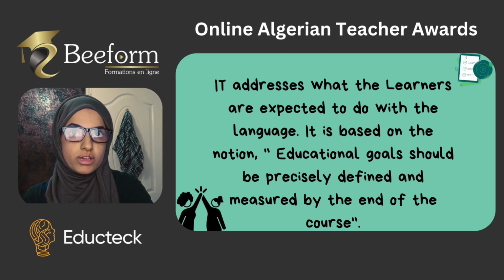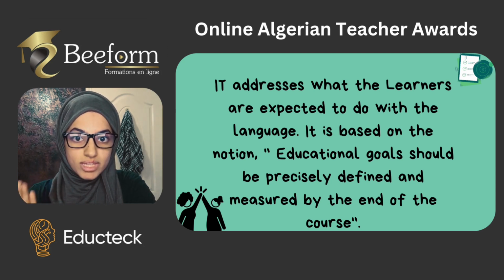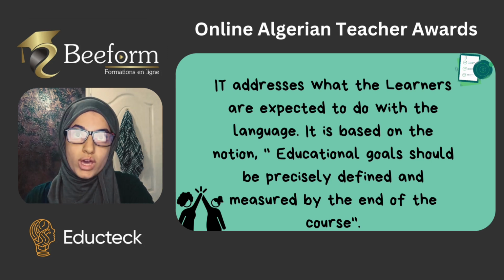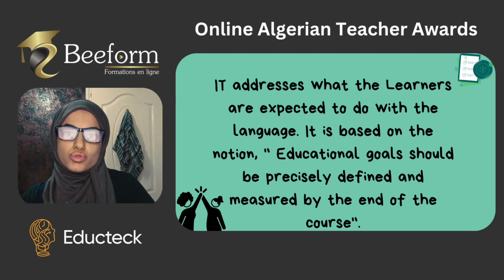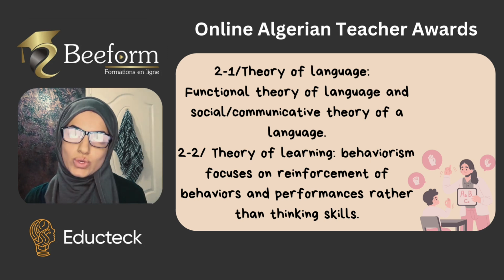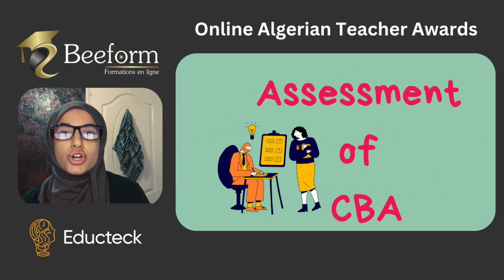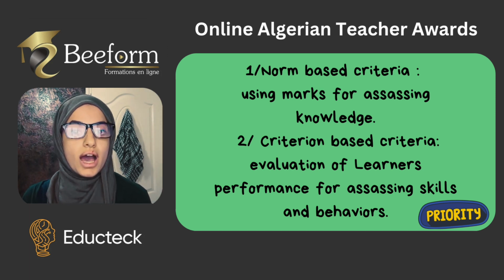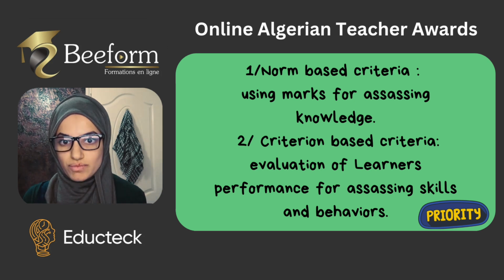Chaima Bouitna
Il aura pour vocation de mettre en avant les différents acteurs du numérique et des nouvelles technologies dédiées à l’éducation, à l’apprentissage et à l’enseignement.

C’est une opportunité pour dynamiser tout le paysage des connaissances.
Il offrira aux participants ainsi qu’aux visiteurs l’occasion de mettre en lumière les avancées technologiques, les solutions et outils d’orientations contemporaines, garants de débouchés potentiels.

Un carrefour qui réunira plusieurs acteurs du numérique et des nouvelles technologies dédiées à l’éducation, à l’apprentissage

VOIR LE CATALOGUE DU SALON
et à l’enseignement, allant des établissements (universités, centres professionnels, écoles et établissements scolaires) en passant par les institutions et organismes qui régissent le secteur,  ainsi que les différents fournisseurs de solutions, de matériels, d’outils et d’équipements qui facilitent l’accès à la connaissance.

Ainsi, EDUCTECK sera l’occasion d’identifier un parcours pédagogique ou tout simplement acquérir un équipement ou une solution de développement.

Il fera par ailleurs rencontrer les dirigeants d’établissements pédagogiques avec les fournisseurs d’équipements et de solutions et permettra de répondre à leurs interrogations par la présence d’institutions.